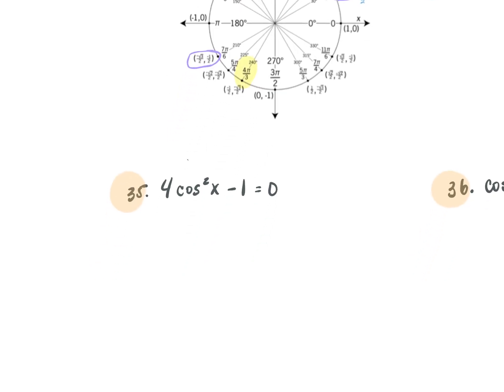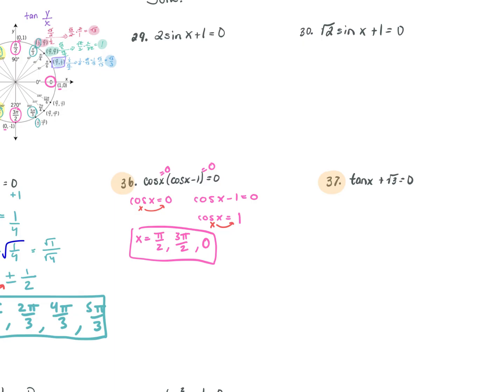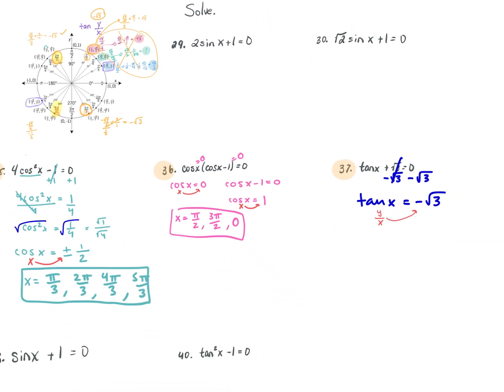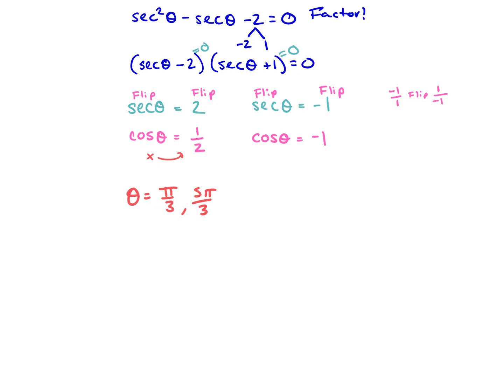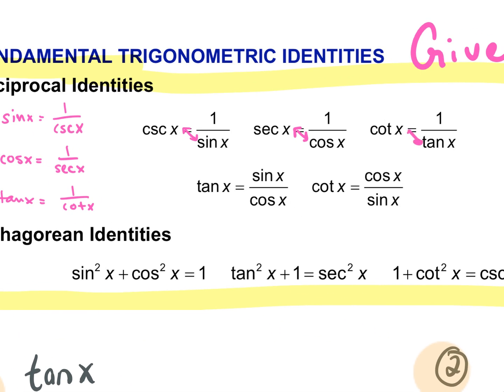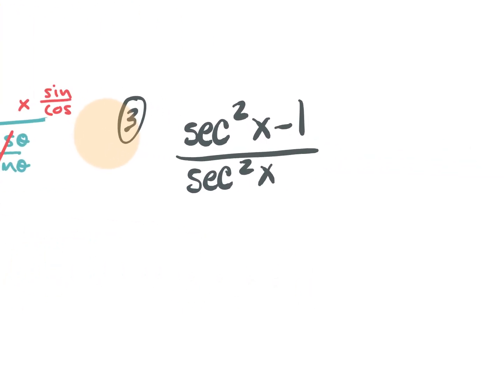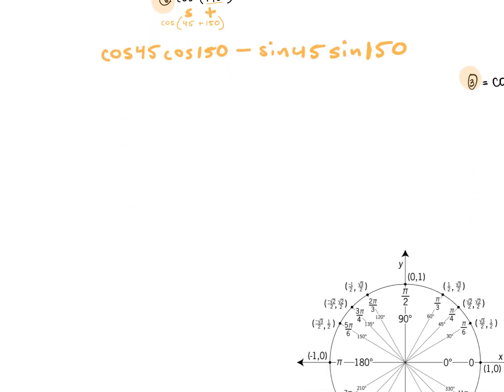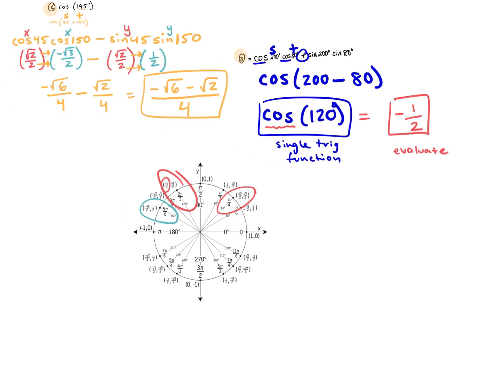3.3 MFCA 7.1 -7.4 TEST REVIEW